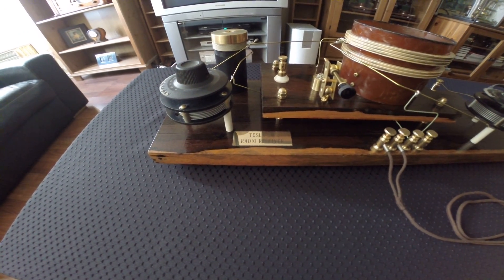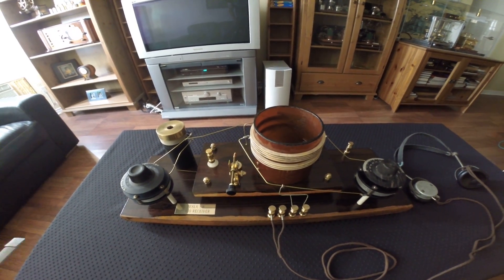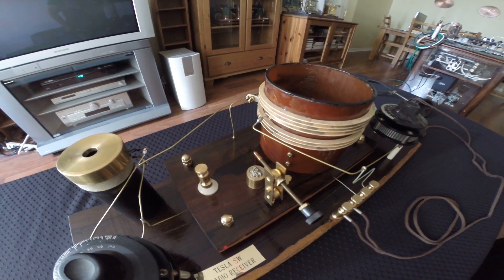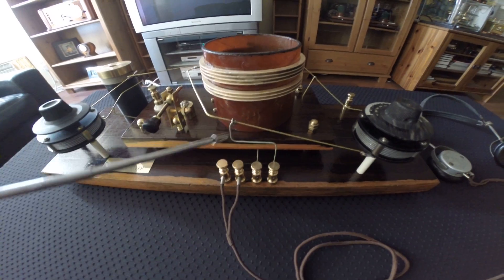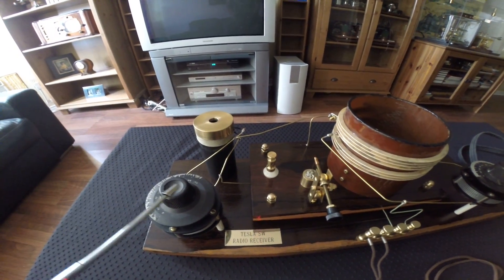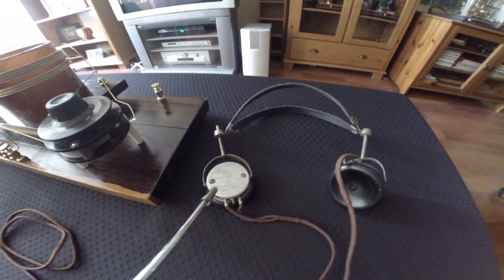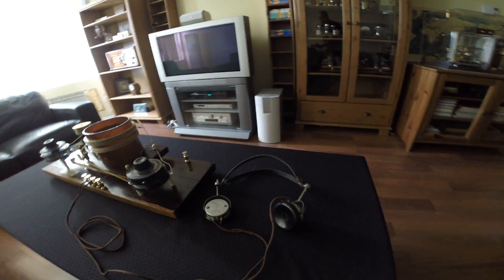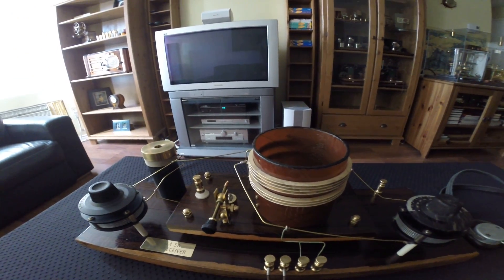RADIO AM SHORT WAVE RECEIVER WITH CRYSTAL DETECTOR 1910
This is the reproduced 1910 AM Short Wave High Q Galena Crystal Radio Receiver. Nikola Tesla invented Radio 4-Tuned Circuits with selectable frequencies, antenna and ground connection and patented it with improvements during the period of 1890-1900.